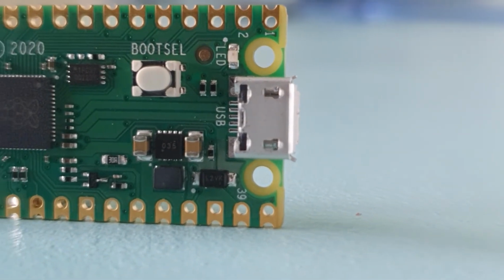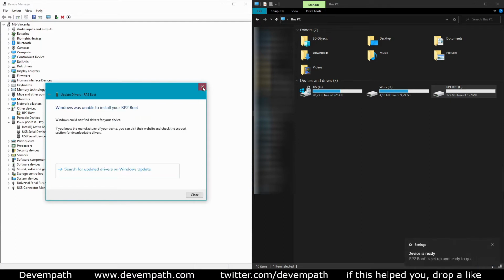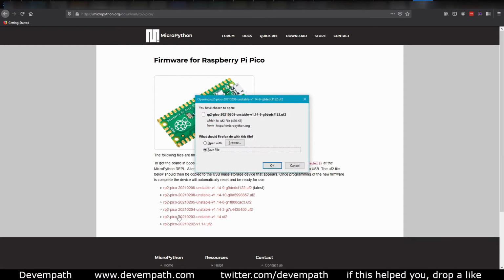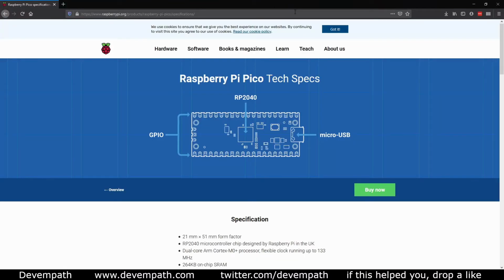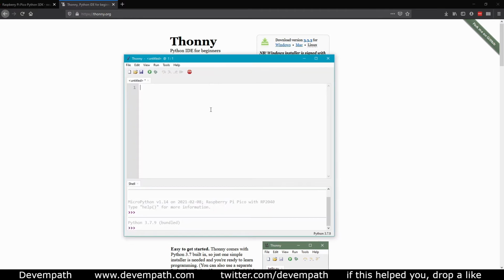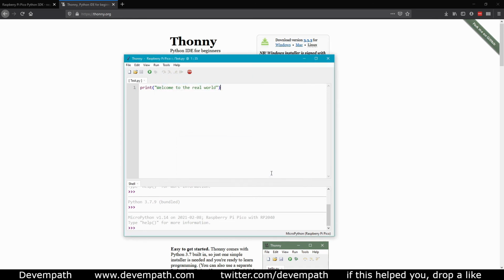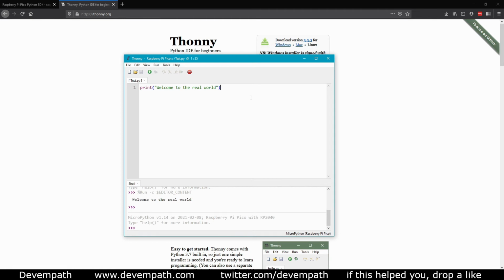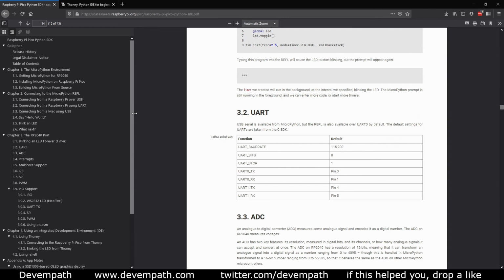Raspberry Pi Pico - Getting Started step by step including MicroPython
I take you step by step through setting up a Raspberry Pi Pico for the first time, to run MicroPython.
Blender 3D, Raspberry Pi, Arduino and Software Development.

0:00 intro
0:27 First connection to PC
1:03 Installing Micropython
2:20 How to Code on the Pico
3:35 Saving code to Pico
4:25 More MicroPython links and references
5:05 Outro and thanks for watching

Follow me around to see other non-video content.